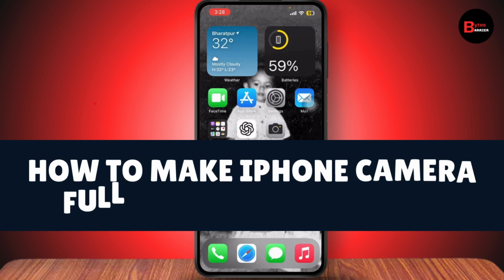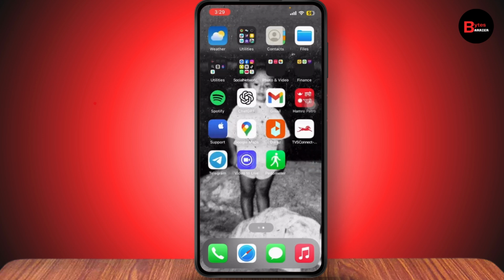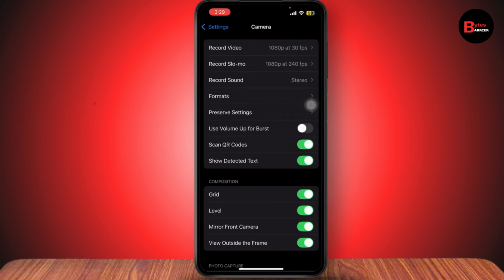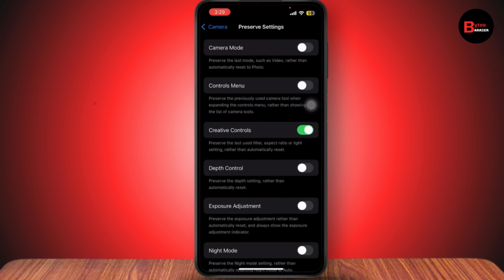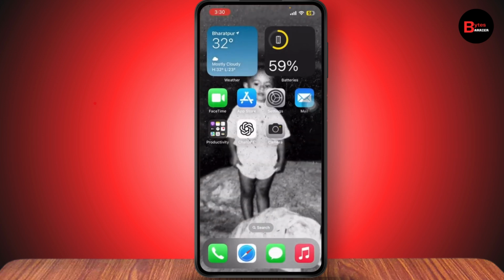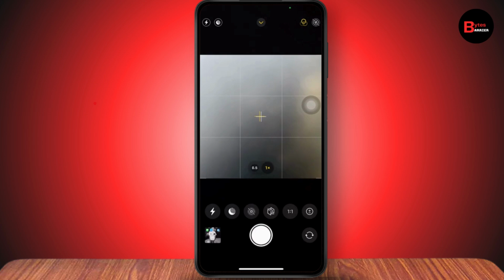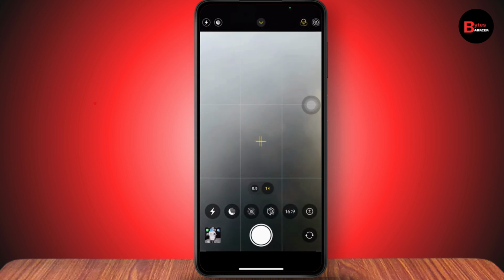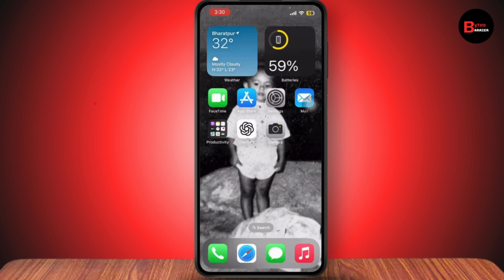How To Make iPhone Camera Fullscreen Permanently I How To Set iPhone Camera To 16x9 Aspect Ratio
Want to make your iPhone camera full screen permanently in 16:9 aspect ratio? In this step-by-step guide, we’ll show you how to adjust your camera settings and preserve the full screen mode so you don’t have to select it every time you open the Camera app. Quick and easy!

0:00 - Introduction
0:15 - Navigating to Camera Settings
0:22 - Enabling Preserve Settings & Creative Controls
0:35 - Setting Camera to 16:9 Aspect Ratio
0:56 - Verifying Full Screen is Saved After Reopening Camera
0:59 - Conclusion